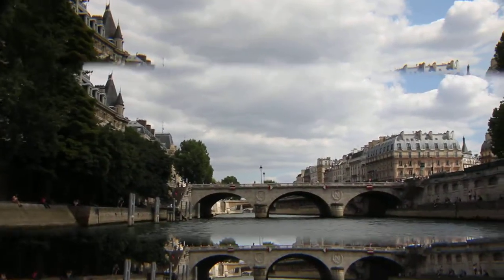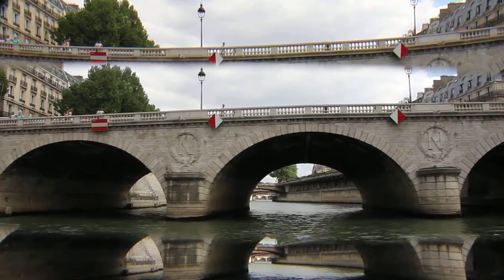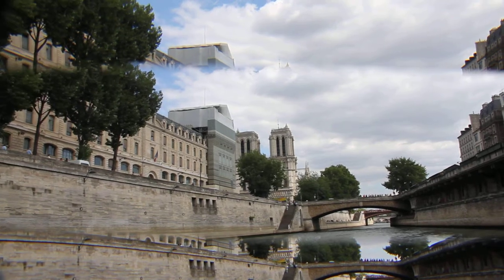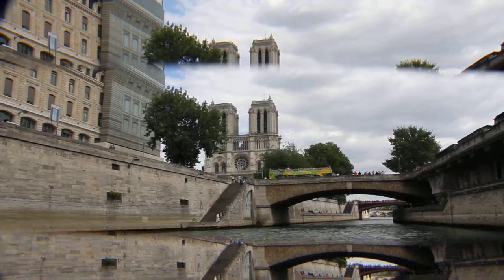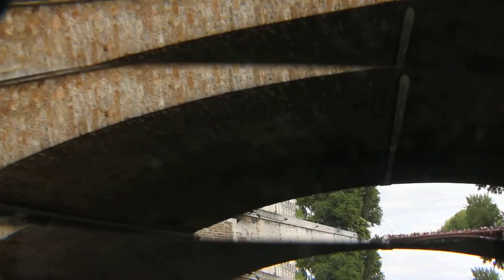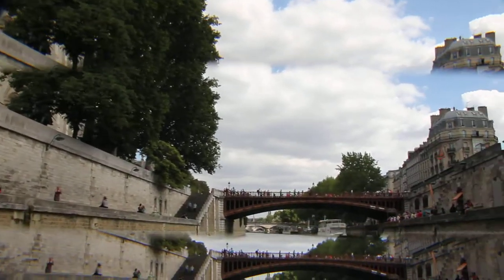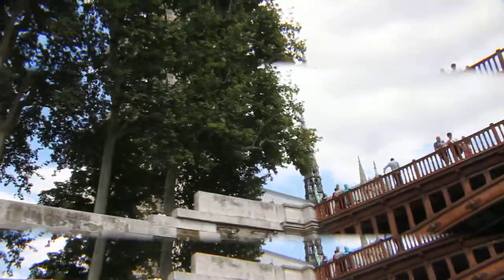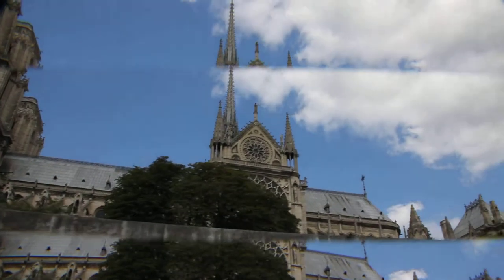Jean-Marc Perfetti artist